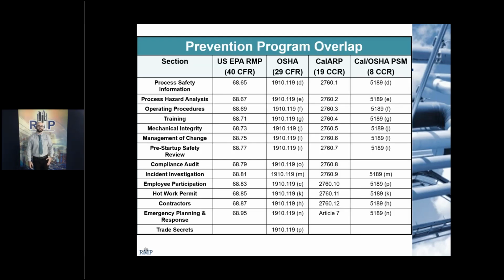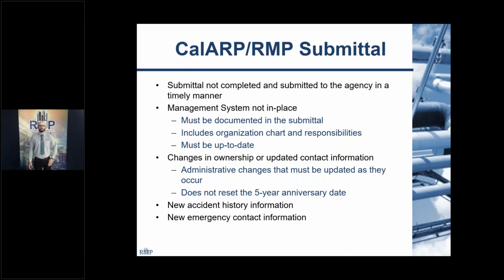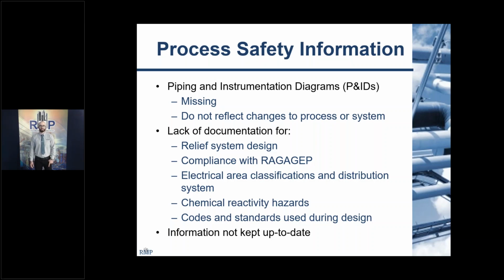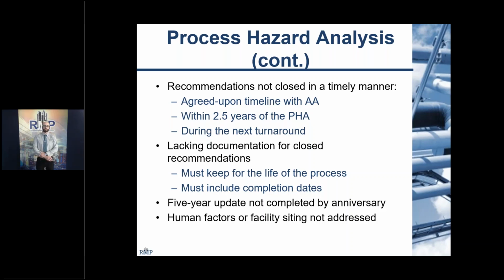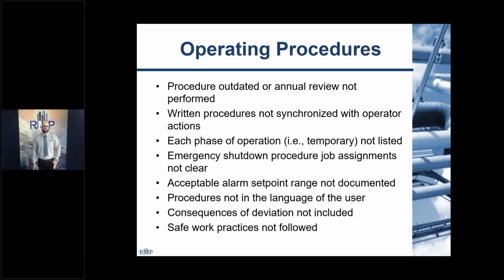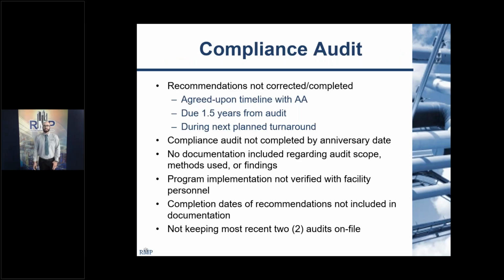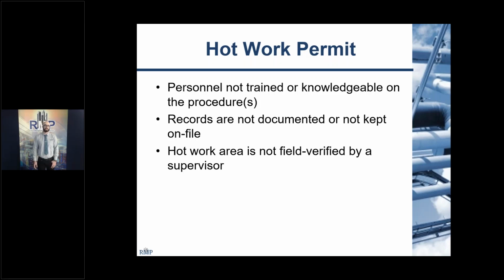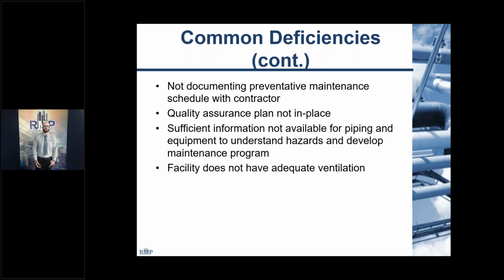CalARP RMP PSM Common Deficiencies 6/11/2019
Recorded at Risk Management Professionals' Corporate Headquarters in Irvine, California on June 11, 2019.